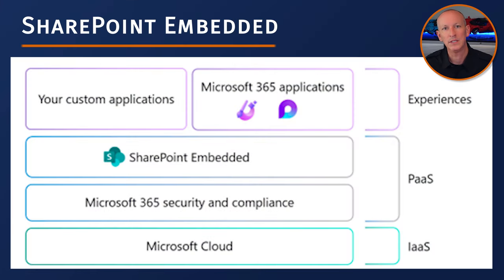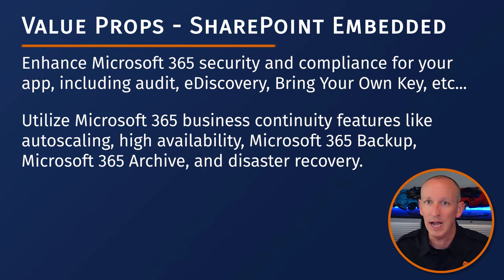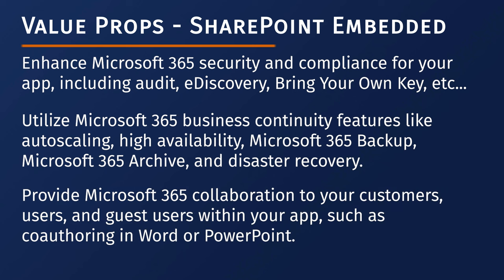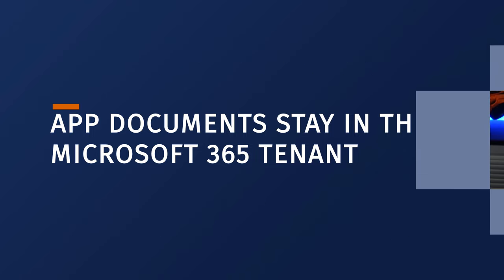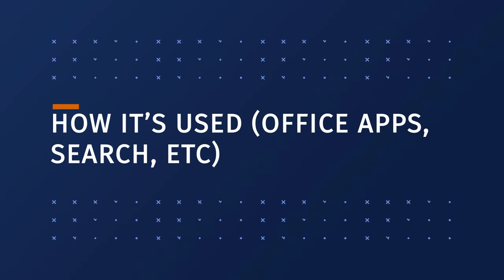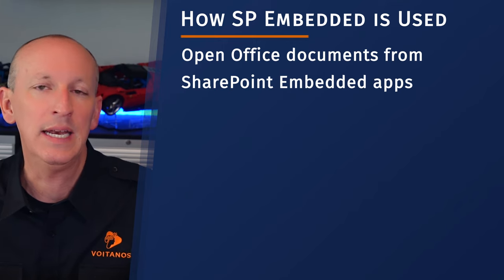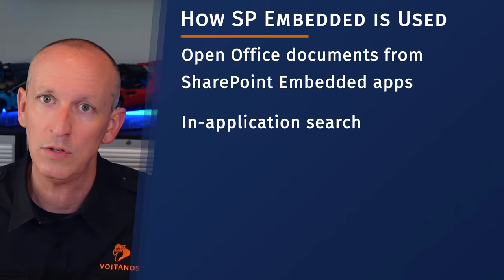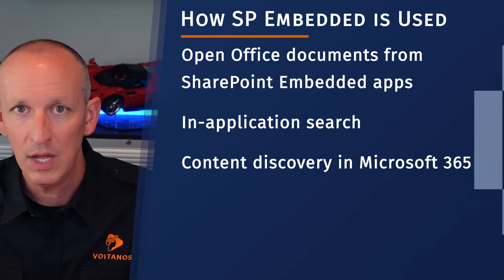SharePoint Embedded: Overview and Example Scenarios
SharePoint Embedded, a new service from Microsoft 365, enables the creation of document-centric apps with a custom UX but using SharePoint for document storage.

📚 Chapters
00:00 : Introduction
07:03 : Scenario 1 - Structured user experience
08:09 : Scenario 2 - Controlled collaboration
09:28 : Scenario 3 - Customer-facing document upload
10:35 : Understanding the Architecture of a SharePoint Embedded App
11:51 : Understanding the costs and billing for SharePoint Embedded content
12:47 : Setup SharePoint Embedded in your Microsoft 365 Tenant